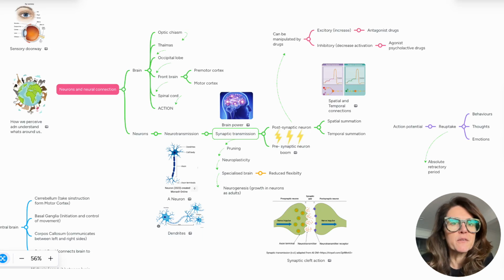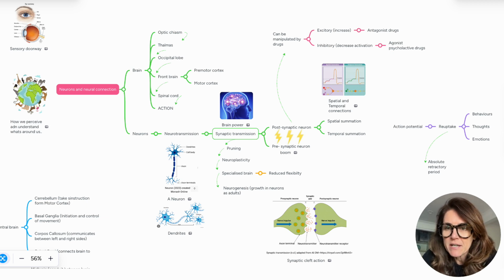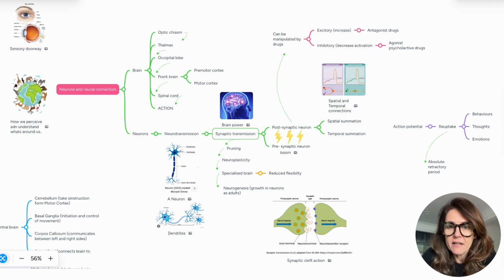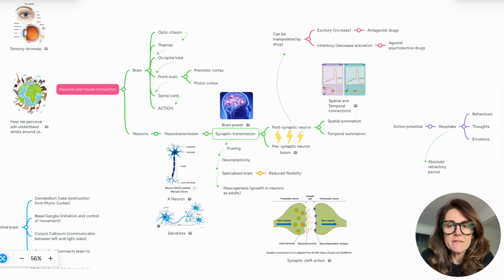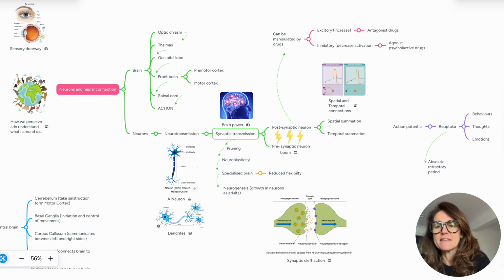Module 2 Neuron and neural connection